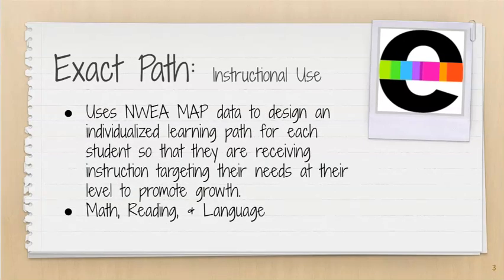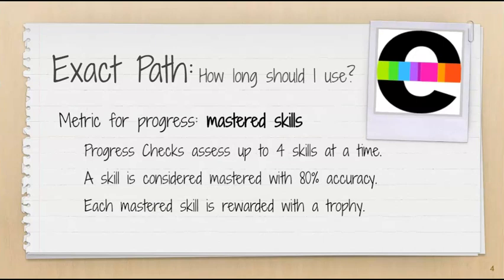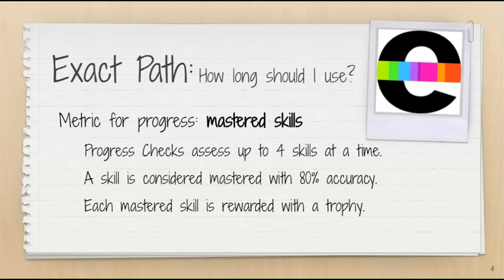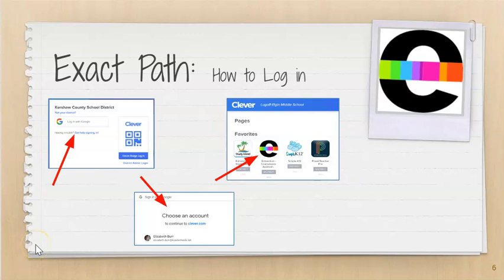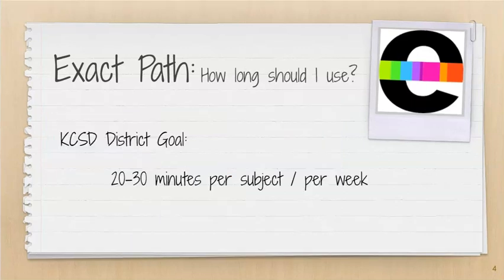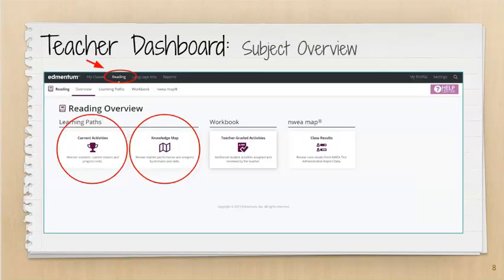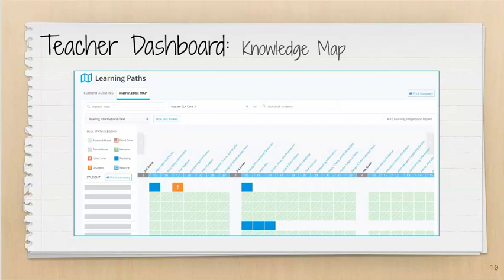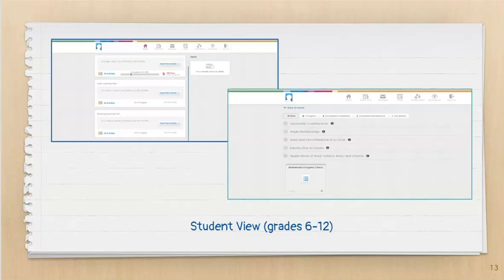KCSD Exact Path Orientation 2019